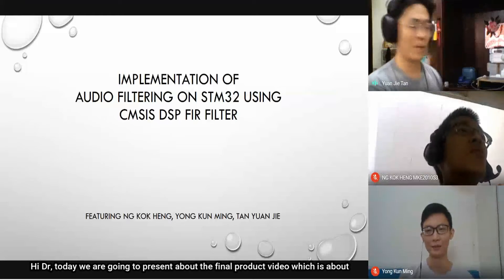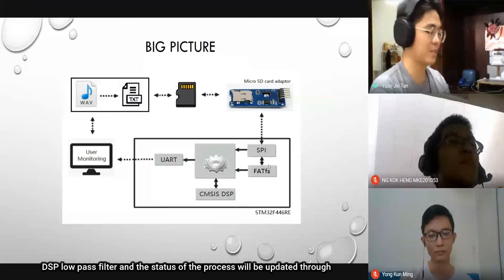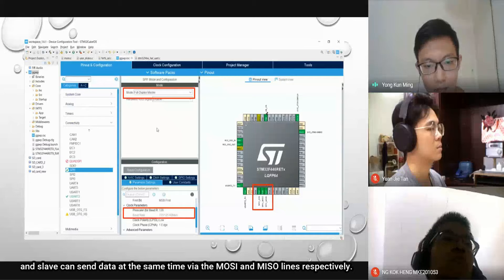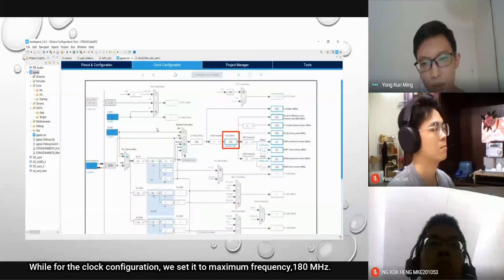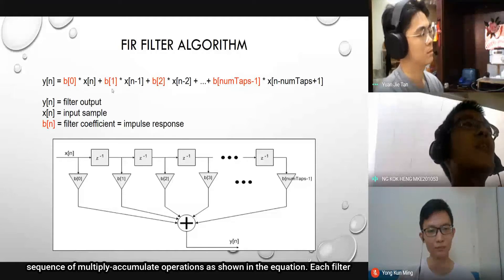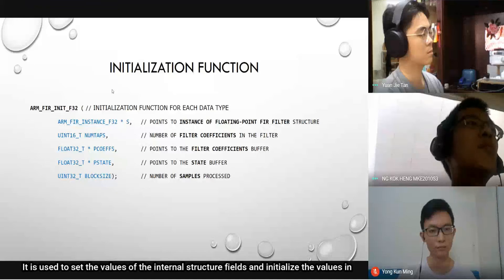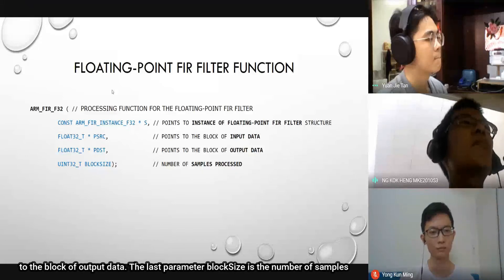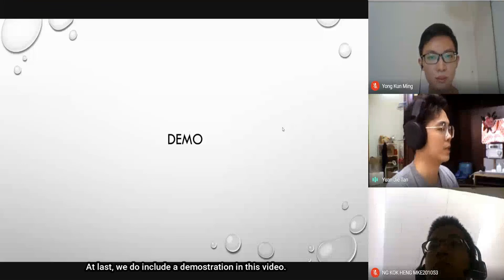Implementation of Audio Filtering on STM32 Using CMSIS DSP Filter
**MKEL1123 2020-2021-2 Advanced Microprocessor System Project**
* This video shows the implementation of audio filtering on STM32F4 using CMSIS-DSP Filter*

Filter Specification:
  * sampling frequency: 48000 Hz

  * 0 Hz - 2000 Hz
     gain = 1
     desired ripple = 5 dB
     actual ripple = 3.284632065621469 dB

  * 5000 Hz - 24000 Hz
     gain = 0
     desired attenuation = -30 dB
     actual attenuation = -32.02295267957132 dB